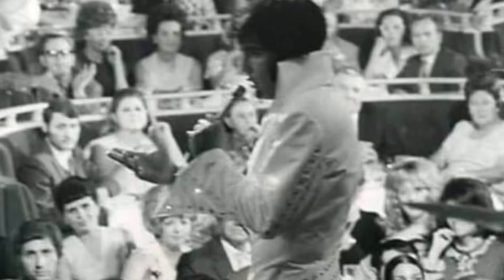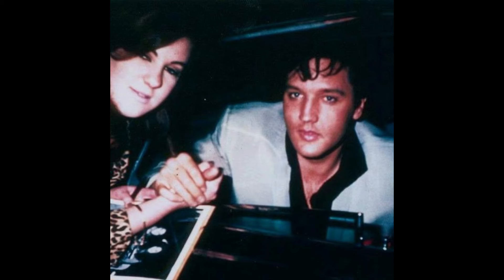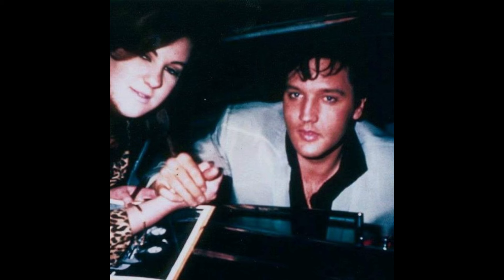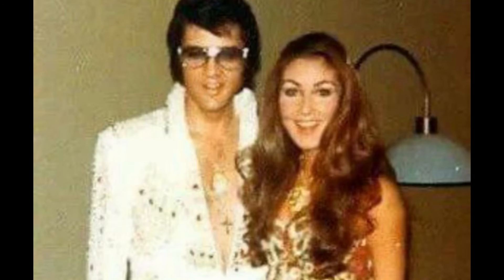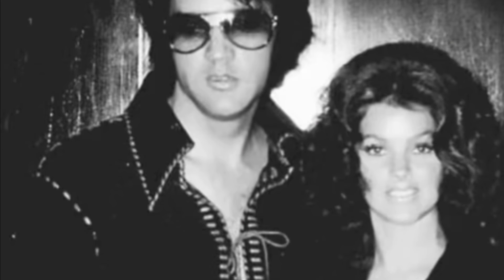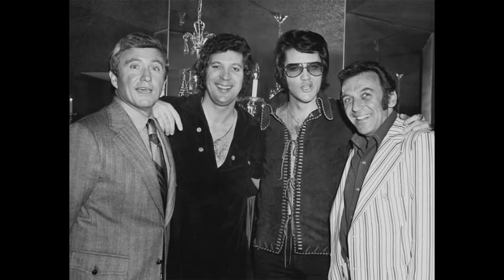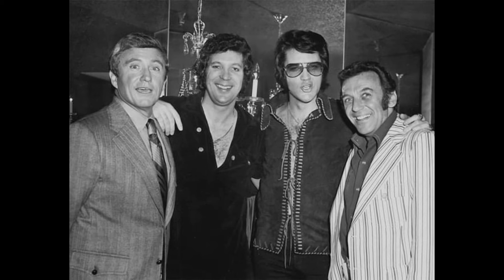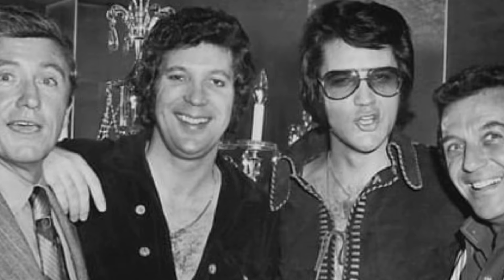Unseen Elvis Photos?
To become a member of Rare Elvis photos To Support click here!